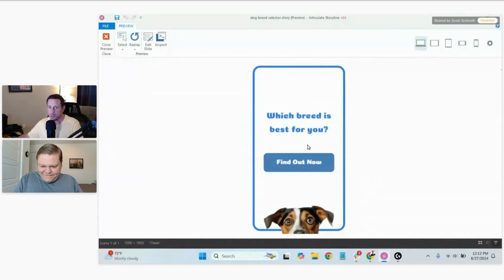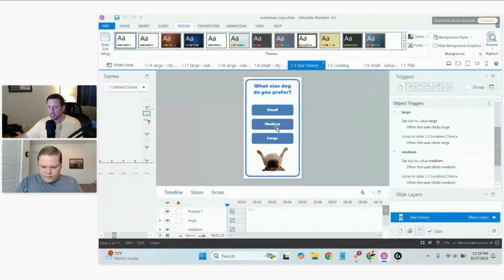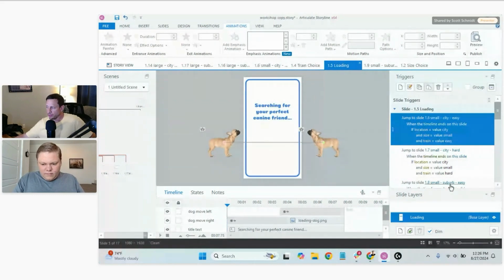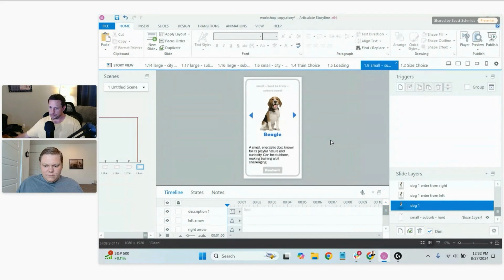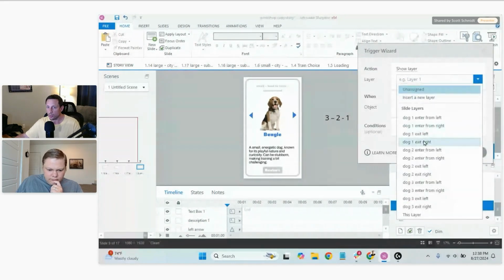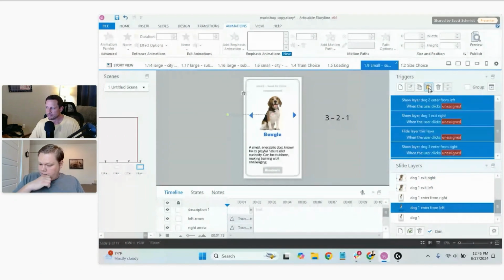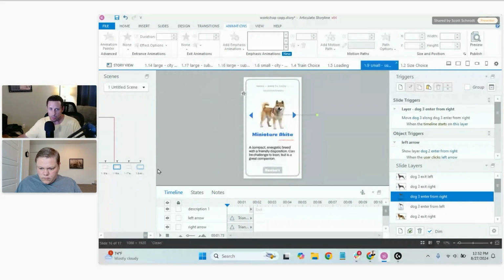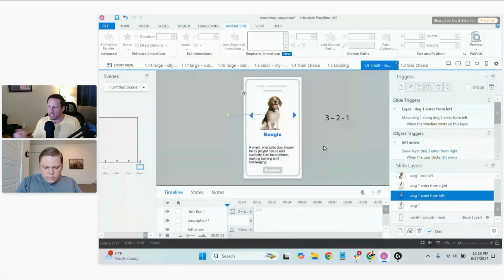Craft a Portfolio-Worthy Supporting Project | Live Articulate Storyline Workshop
Whether you're refining your Storyline skills or looking to add a unique piece to your portfolio, this hands-on workshop is a great opportunity to elevate your approach and make your work truly stand out.

Led by Scott Schmidt and Shawn Porter, this step-by-step workshop will guide you through building a dynamic tool in Storyline.

You’ll learn how to strike the perfect balance between engagement and simplicity by designing a Storyline project that simplifies complex decisions, tailors user preferences, and showcases your UX skills for mobile design (no full eLearning course required).

Check out the portfolio showcase for more examples of supporting projects

0:00 Intro
4:49 Project Demo
7:54 Mobile Design
9:19 Variables Overview
13:54 Loading Screen
22:36 Layer Setup
37:01 Duplicating Triggers
47:38 Q&A